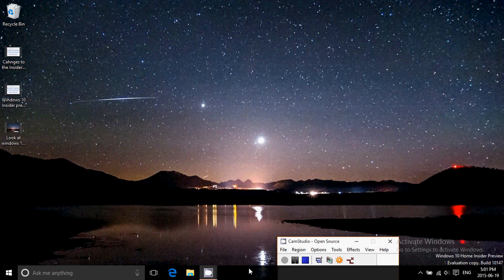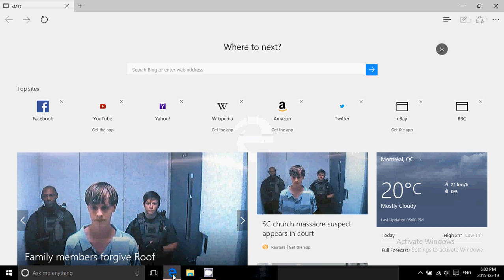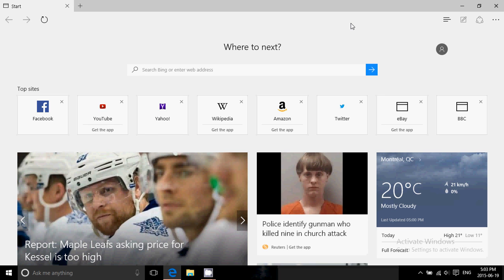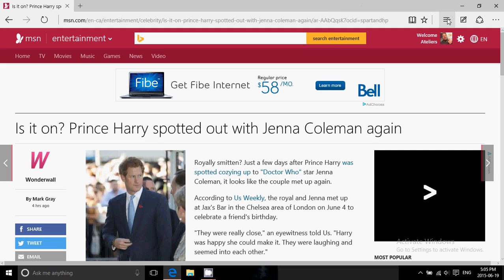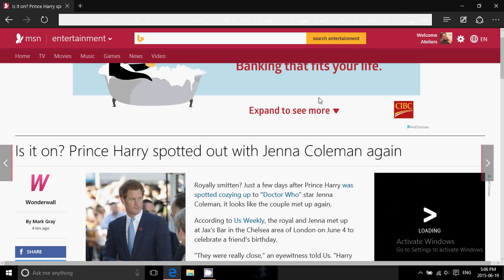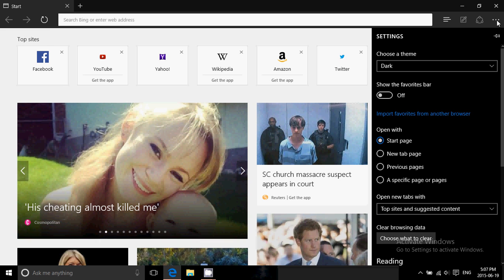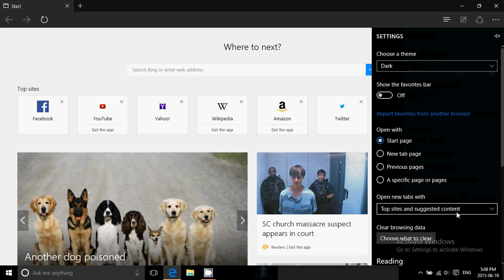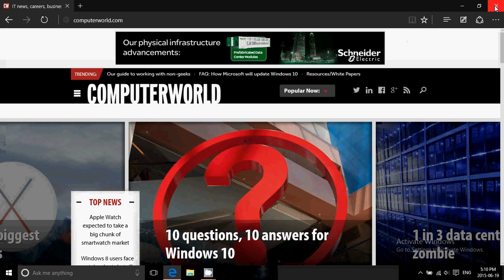Look at the new Microsoft edge browser on leaked build 10147 Windows 10 home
Look at the new Microsoft Edge browser ... Fast and some interesting new features on this new browser